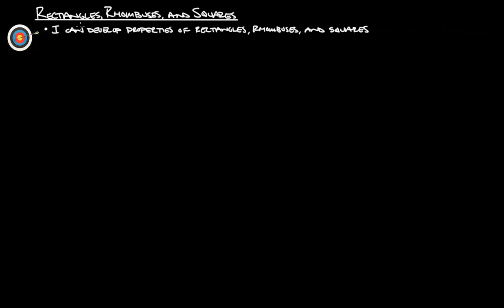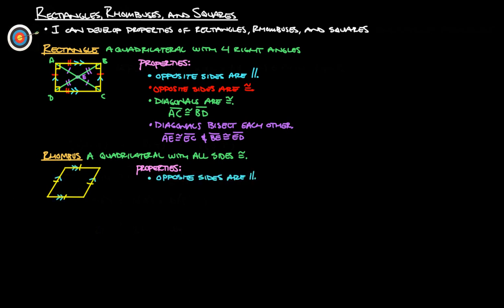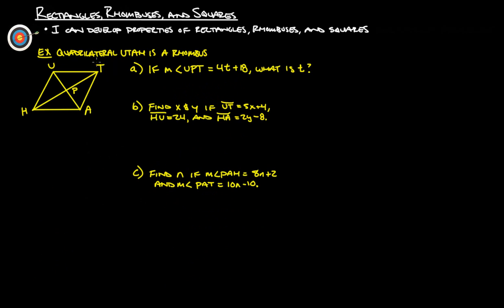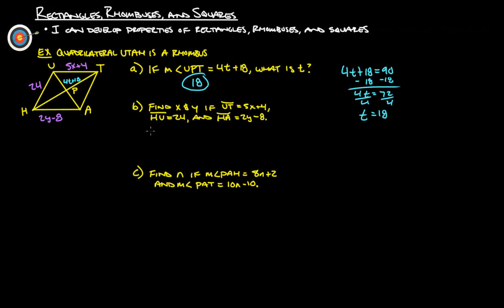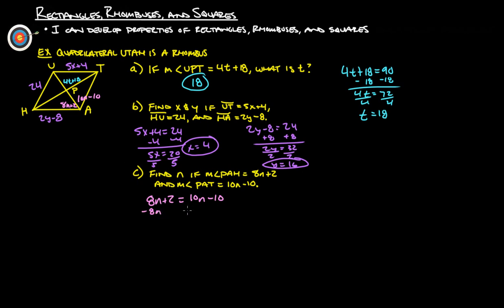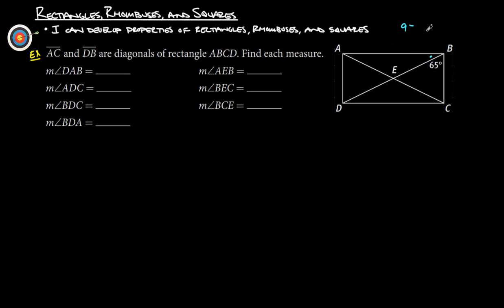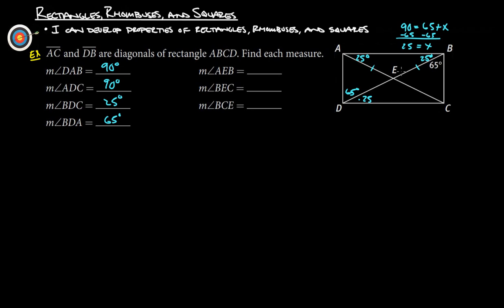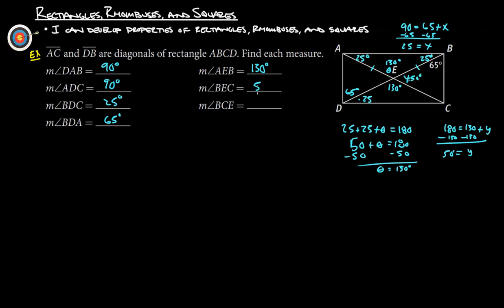15-4 Rectangles, Rhombuses, and Squares